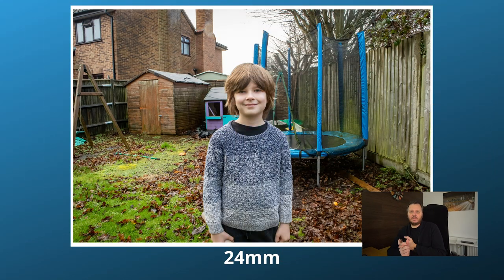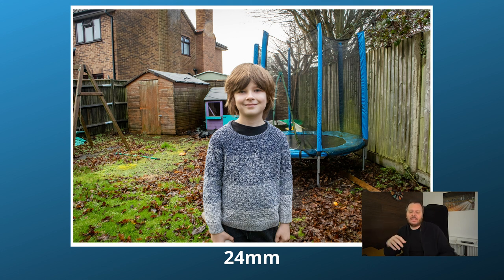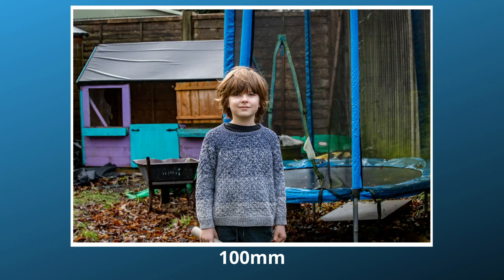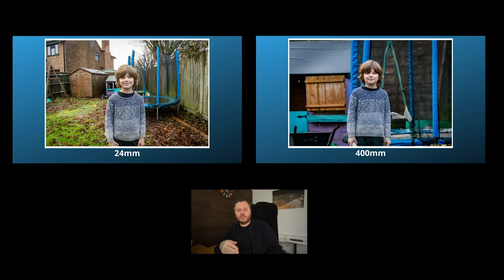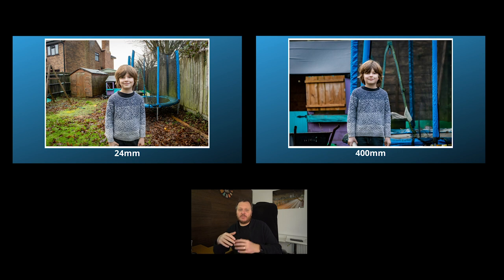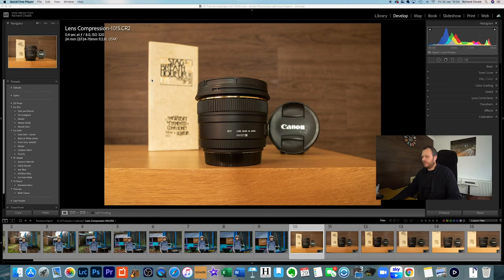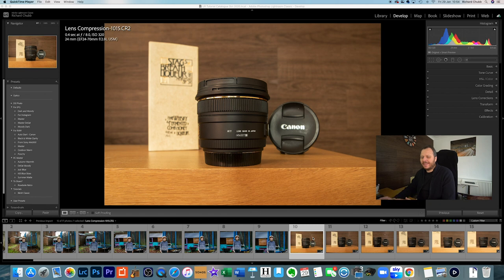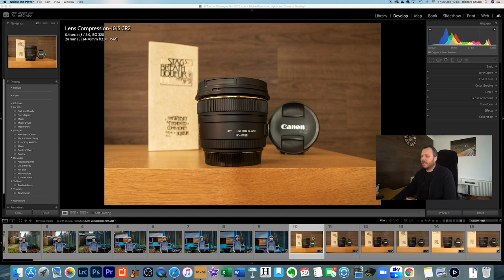Lens Compression and How it affects your Background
I have often wondered what Lens Compression was, and how it affects your background.

I decided to shoot, learn, and share this with you all, so check out the latest video, all about lens compression and how it affects your background.

My Gear:
Canon: